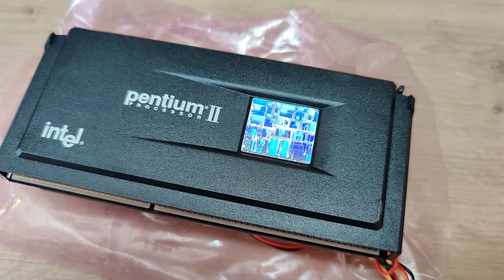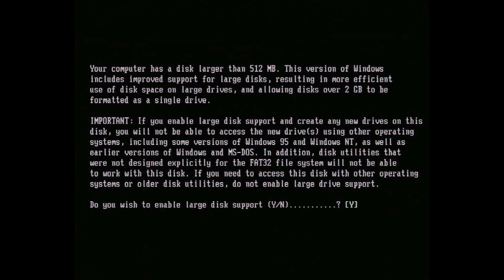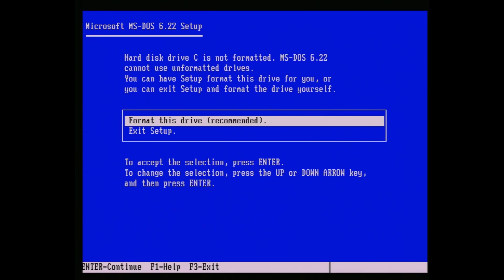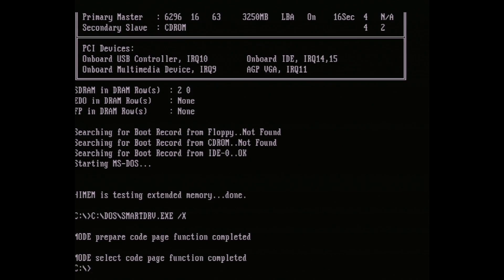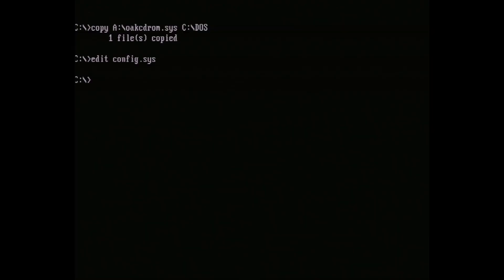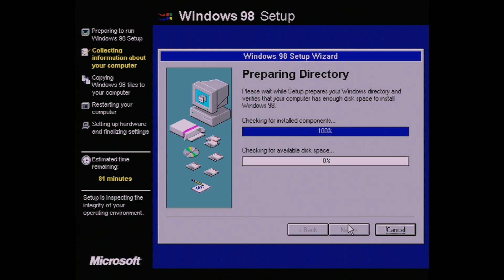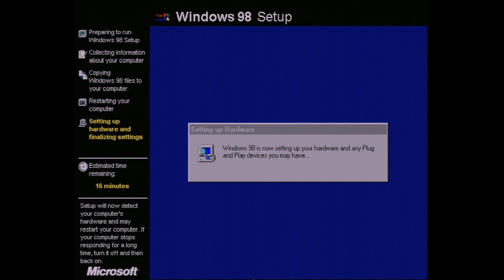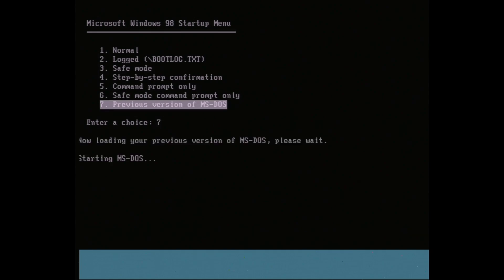The ULTIMATE retro PC - Dualbooting DOS and Windows 98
Older games can be hard to play nowadays, even under emulation. Why let yourself miss out? Dual-boot DOS and Windows 98, and get the best of the era on the same PC!